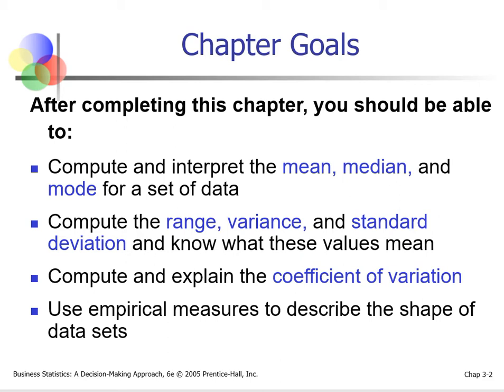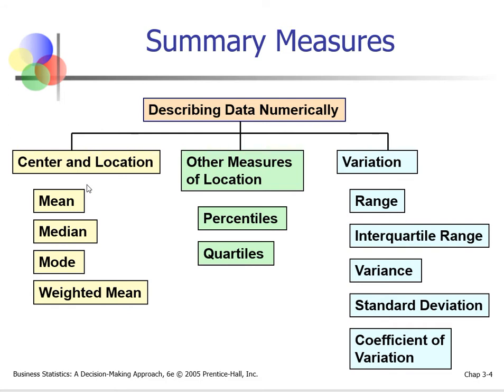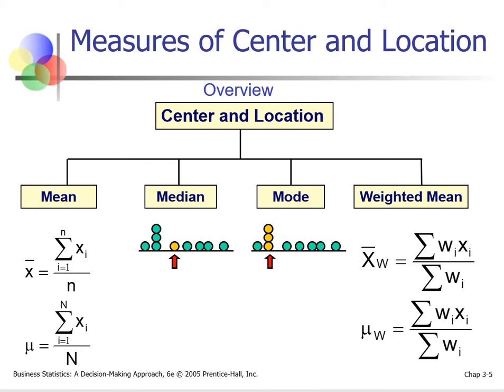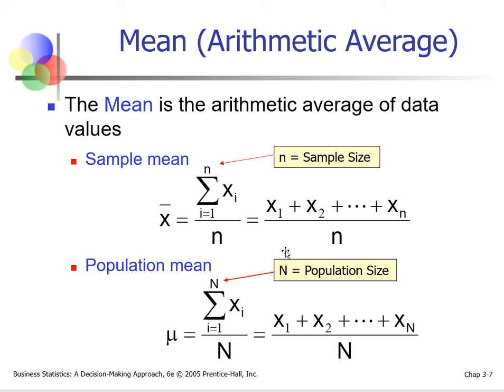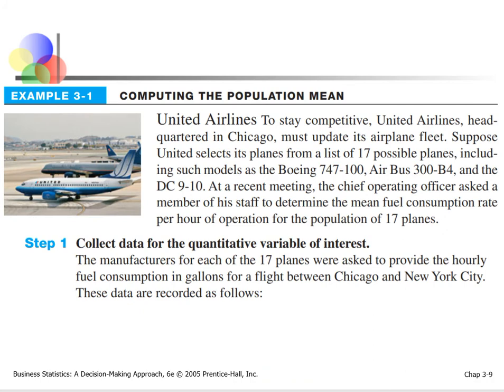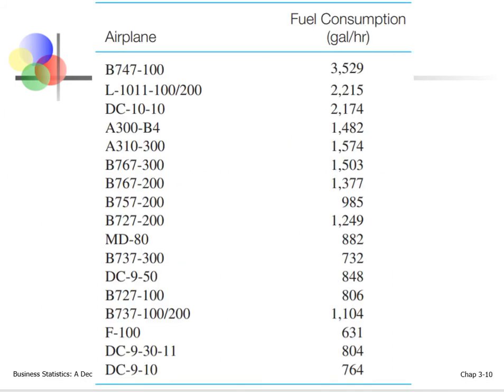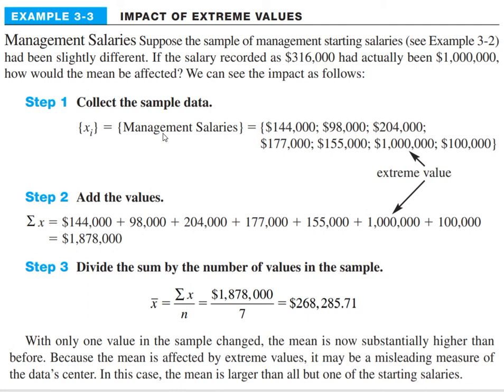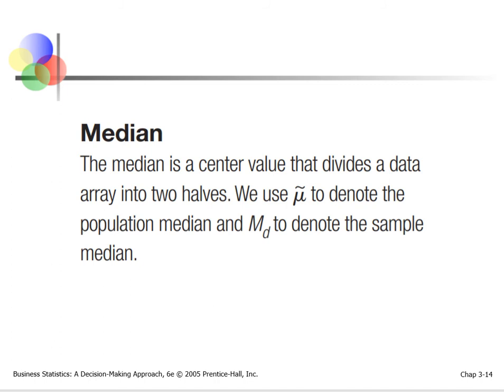IS 106 - Topic #3